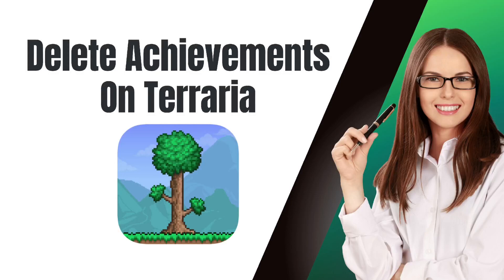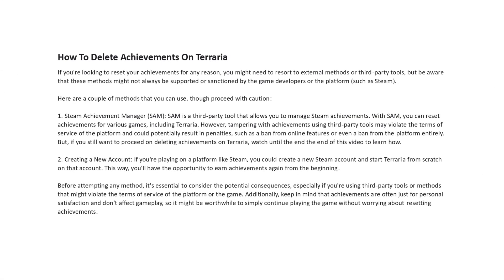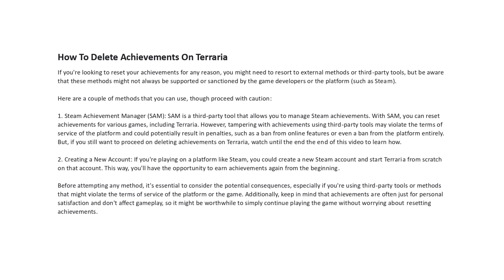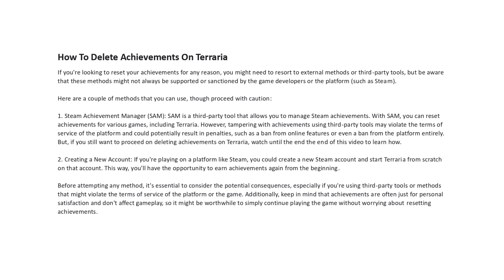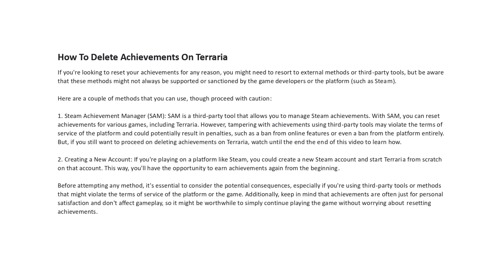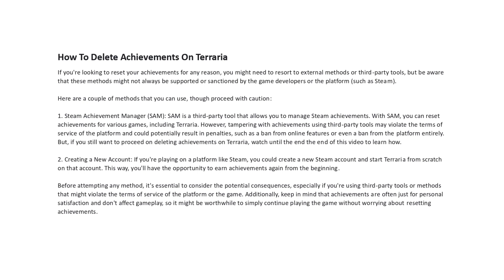How To Delete Achievements On Terraria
In this video, I'm going to teach you how to delete achievements on Terraria. Here's how you can do it. Watch until the end of this video.